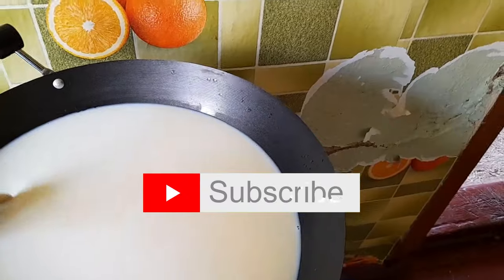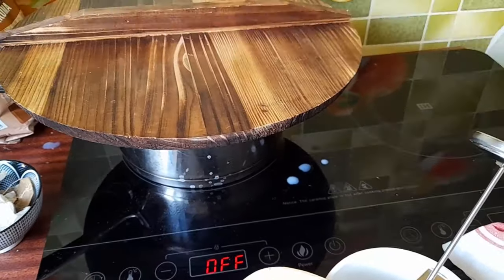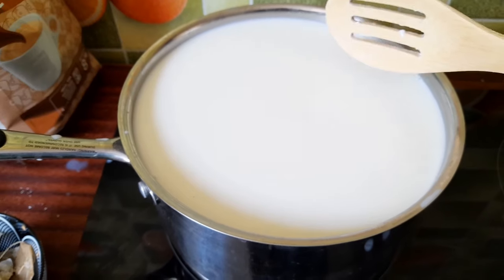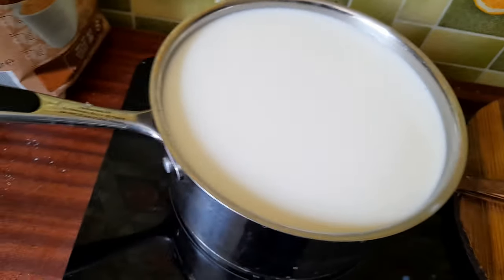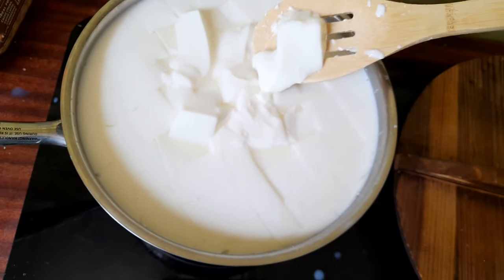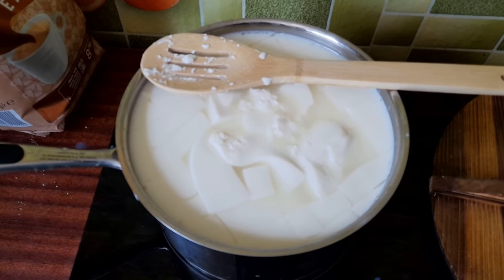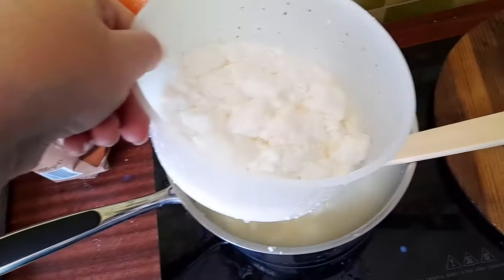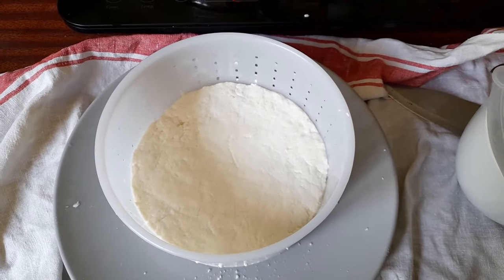Slow living in a village - farmhouse mini tour, clearing the garden and making cheese (story 4)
Welcome back to a new video! If you're new, my name is Isa and in summer 2023 I purchased a wooden farmhouse in a remote village in Latvia. I vlog my simple and country life stories to share with you all the beauty of slow living.

In this video, I'm going to show you a mini tour of the farmhouse when we first arrived - yep, the very first day!

And the garden's condition when we first arrived before starting to clear it. It's still a long way to have a decent garden, but we all have to start from somewhere!

Living a slow, simple life also means appreciating what we have and what we've given. So if I want to start homesteading and be more self-sufficient, I decided to try and learn how to make homemade cheese from raw milk. Of course, we still don't have farm animals at the moment, we bought the milk from someone in our village. What a challenge!

0:00 Intro
0:02 Home Tour
0:23 Cheers
0:44 Work Starts!
1:38 Making Homemade Cheese
6:11 Final Result!